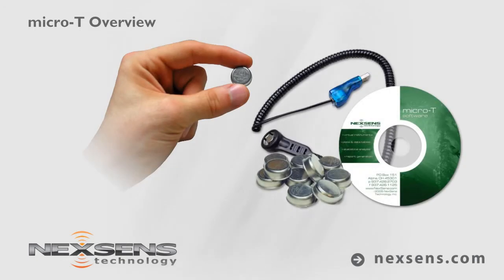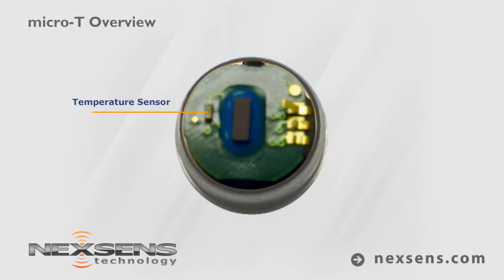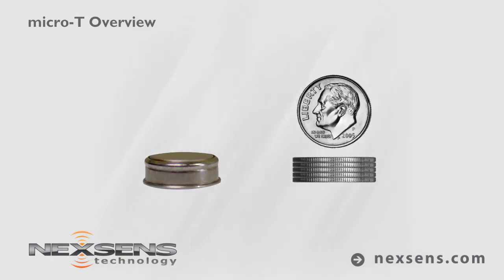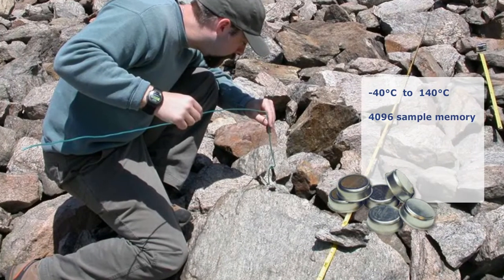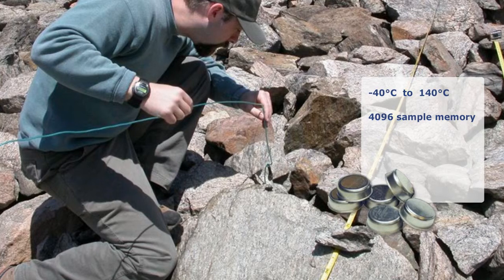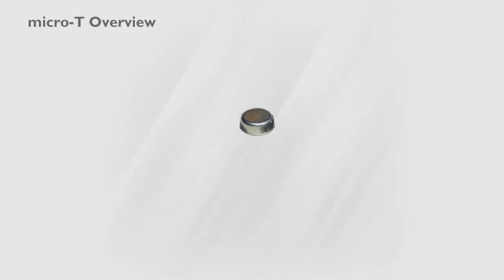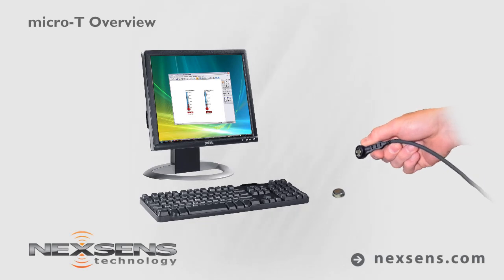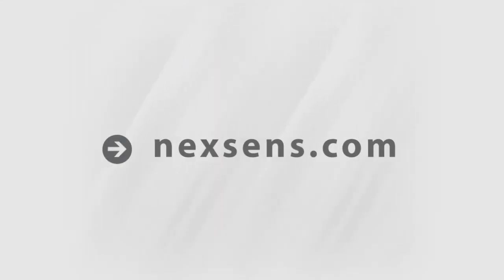NexSens micro-T Temperature Loggers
The NexSens micro-T temperature logger is a self-contained, self-powered, and field-rugged package that measures just over 0.5 inches in diameter. Based on iButton technology, the micro-T consists of a computer chip, temperature sensor, and battery enclosed in a 16mm thick stainless steel can.